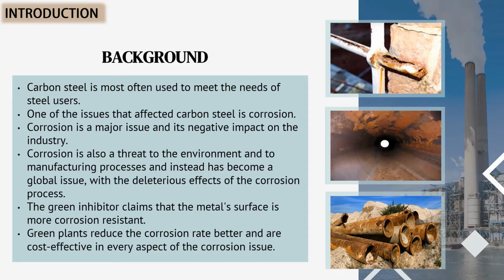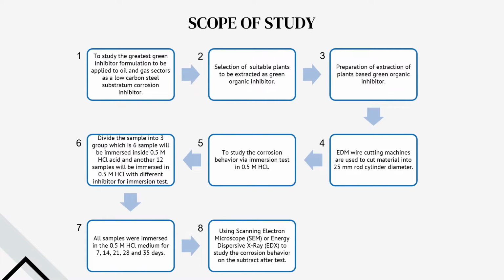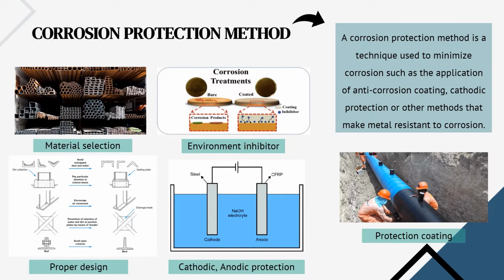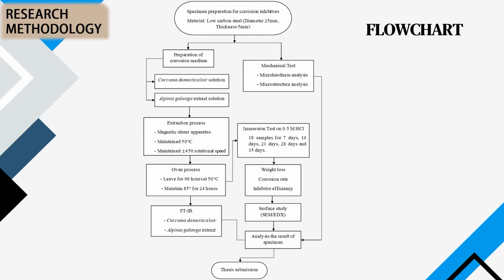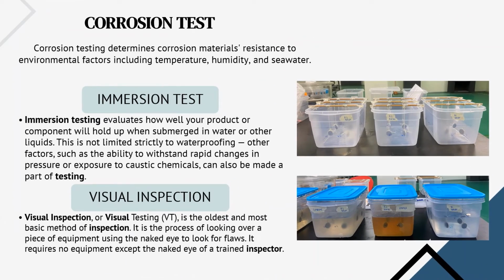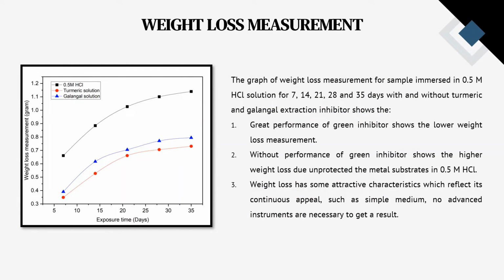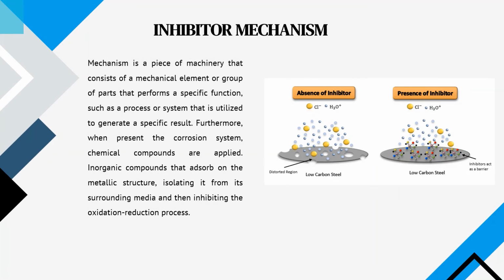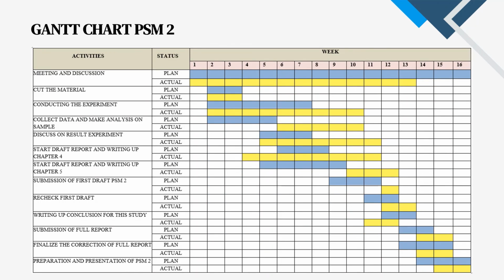PSM 2 PRESENTATION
EVALUATION OF CURCUMA DOMESTICA LOIR AND ALPINIA GALANGA EXTRACT AS AN ECO-FRIENDLY CORROSION INHIBITOR FOR CARBON STEEL IN 0.5 M HCl MEDIUM

NOOR ADILAH BINTI SAFTU
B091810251